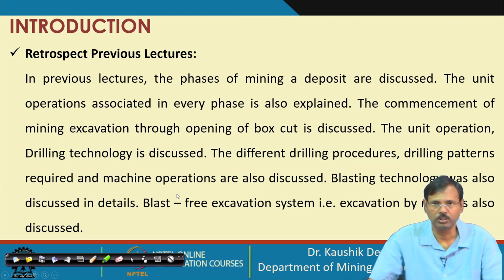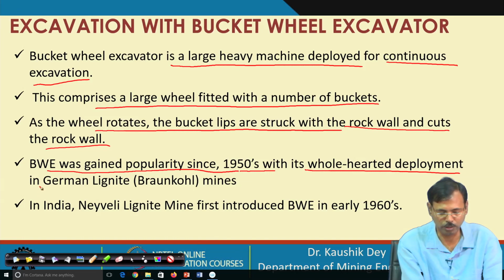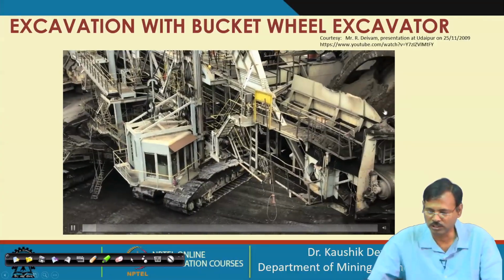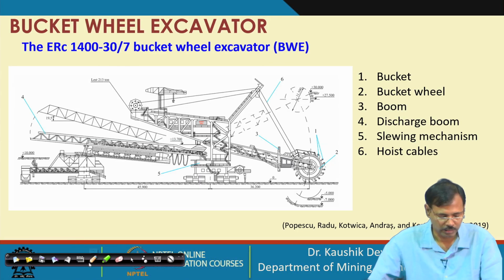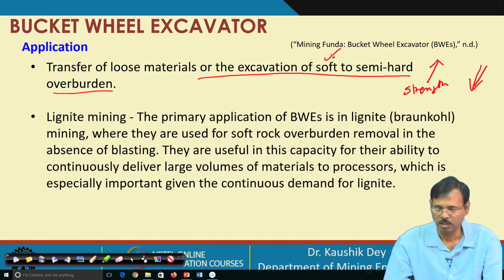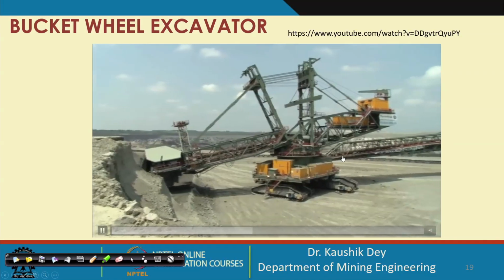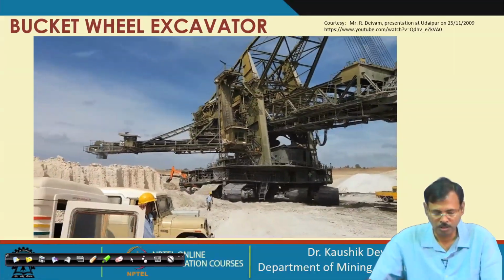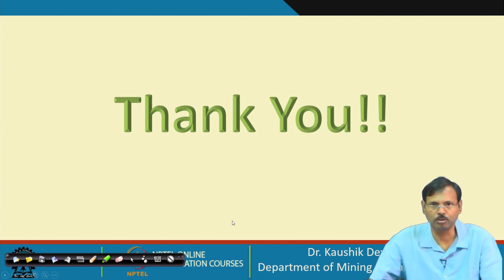Lecture 42: EXCAVATION WITH BUCKET WHEEL EXCAVATOR -I